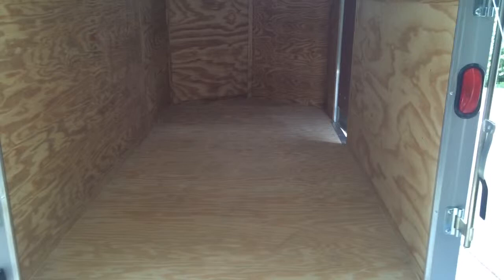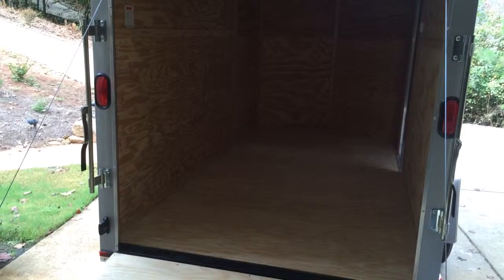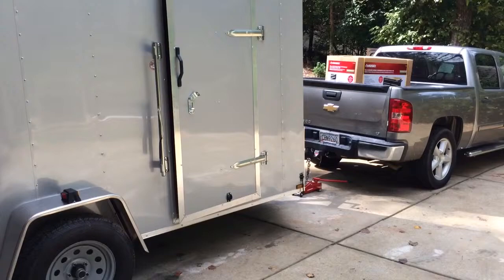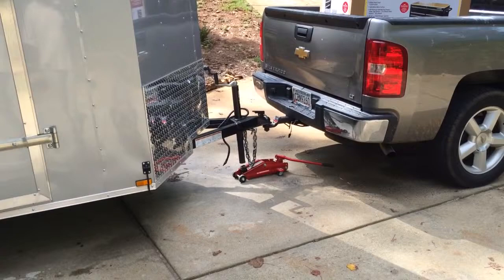Tool trailer build part 1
Lark united enclosed trailer.